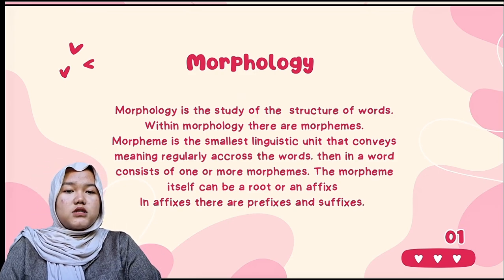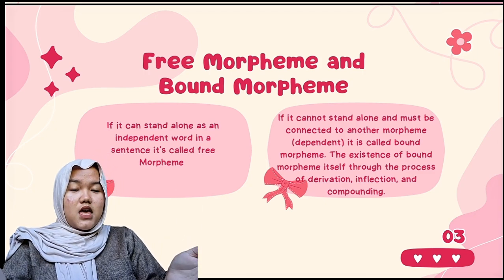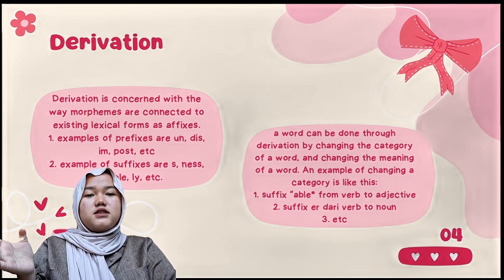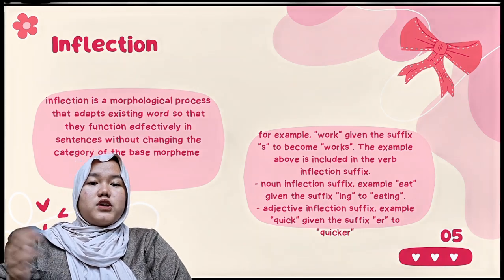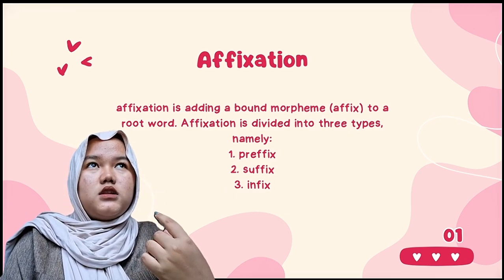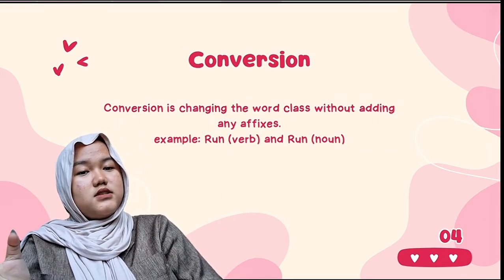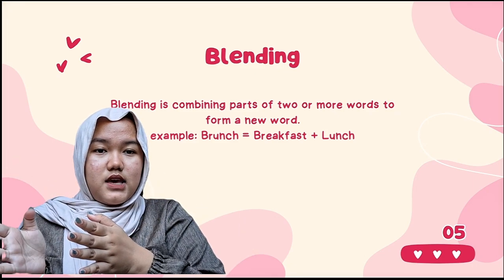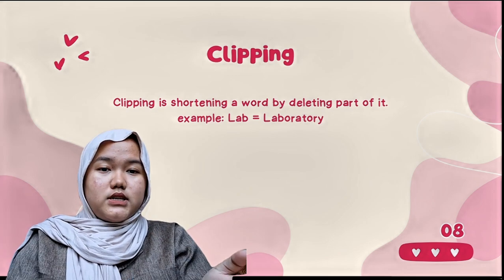MORPHOLOGY (MIDTEST INTRODUCTION TO LINGUISTIC)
Siti Mayarismawati
Ed24A